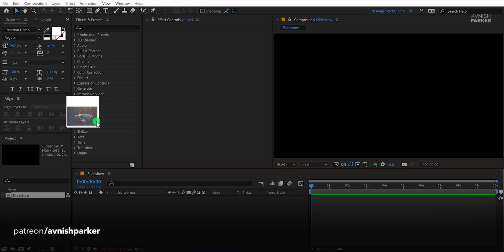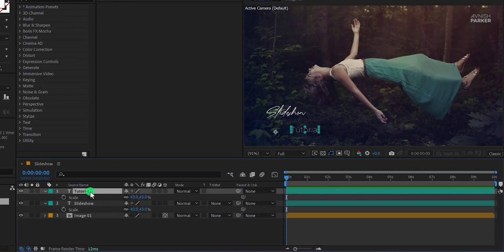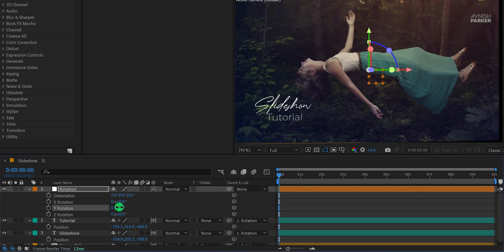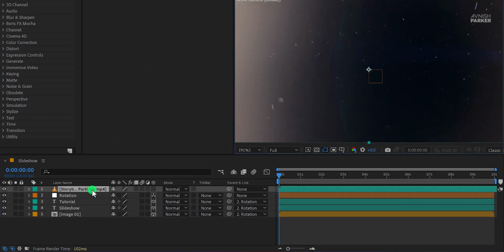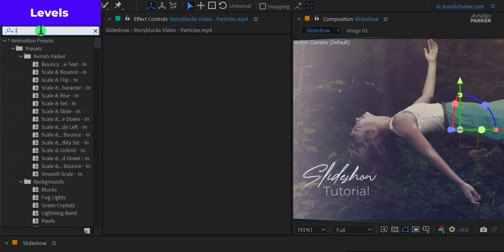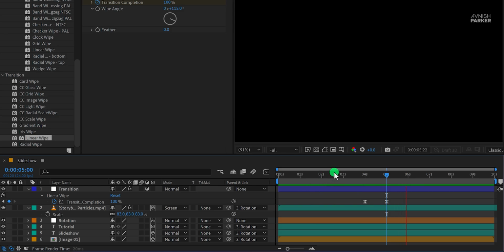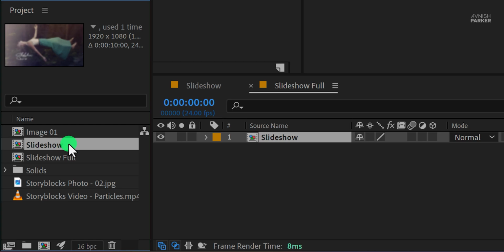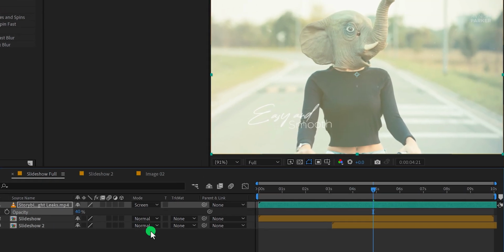Make Parallax Slideshow in After Effects - After Effects Tutorial - After Effects Slideshow Tutorial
Hey Everyone, welcome back to my After Effects Tutorial. In this tutorial, you will learn how to create a stunning parallax slideshow in After Effects. Using easy-to-follow steps, I will guide you through the process of adding depth and dimension to your images by animating them in a parallax motion. You will also learn how to use different effects and techniques to make your slideshow more engaging and visually appealing. Whether you're a beginner or an experienced user of After Effects, this tutorial will help you create a professional-looking parallax slideshow that will amaze your audience. So, grab your computer, open After Effects, and let's get started!

As always, this tutorial is free and we are not using any third-party plugin for creating this. 👍